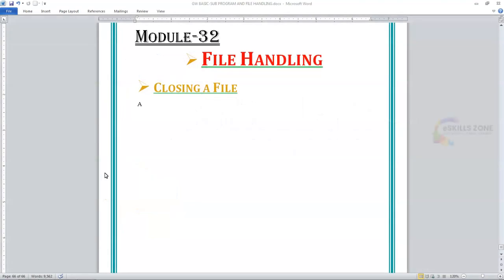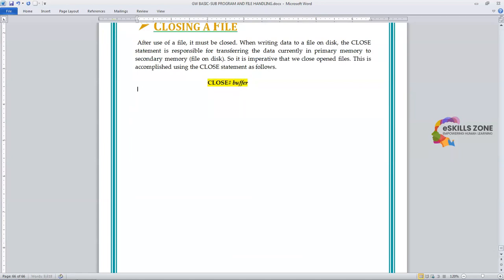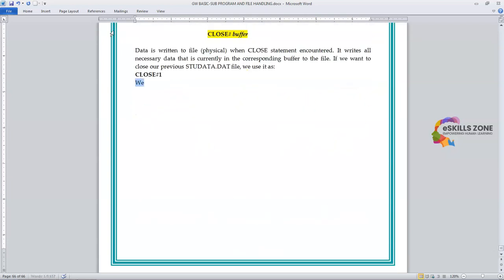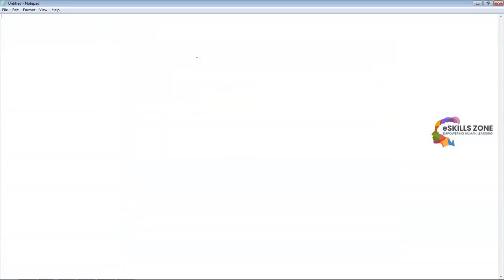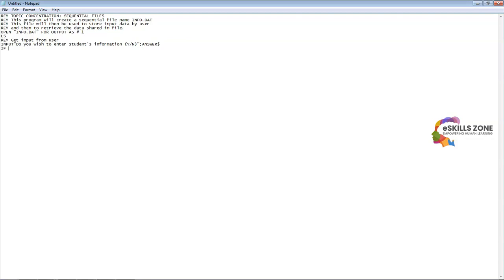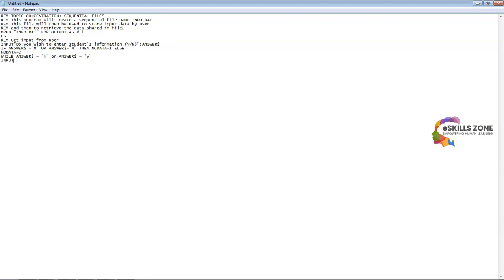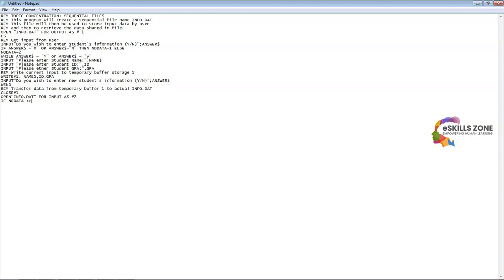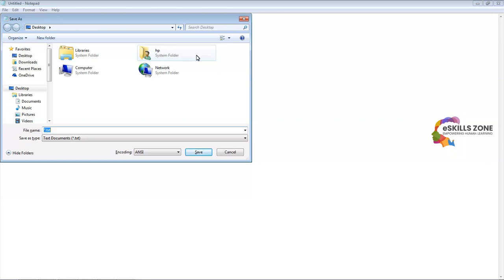GW BASIC Lecture 32 CLOSING A FILE